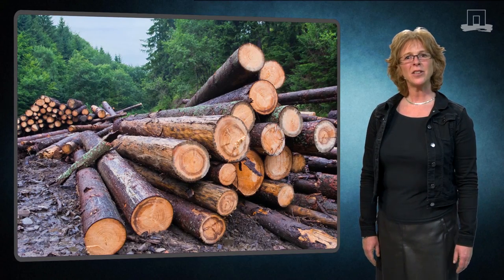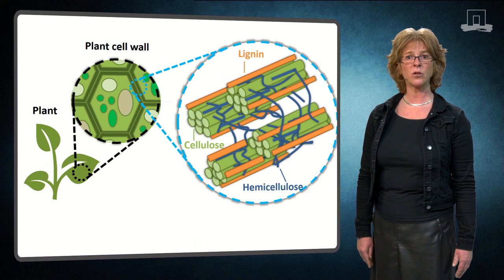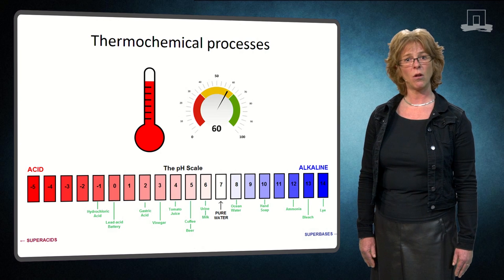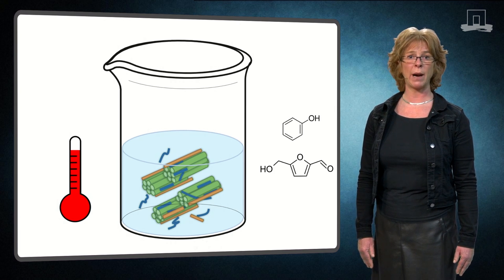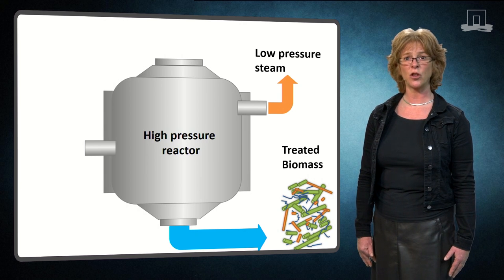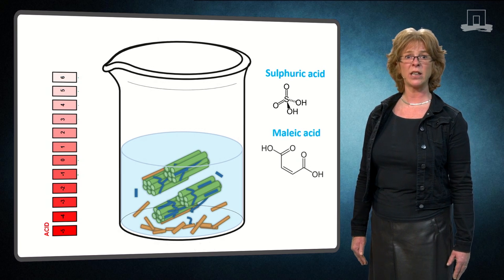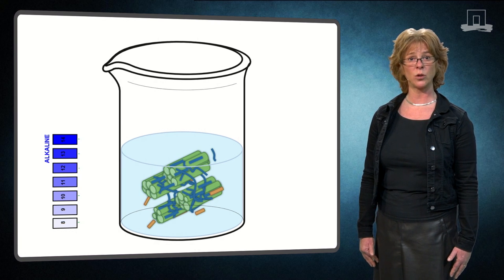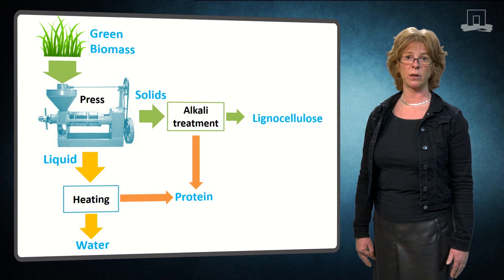BioBased1x_2018_Module_2_2-1-2_Thermo_Chemical_Pre_Treatment-video